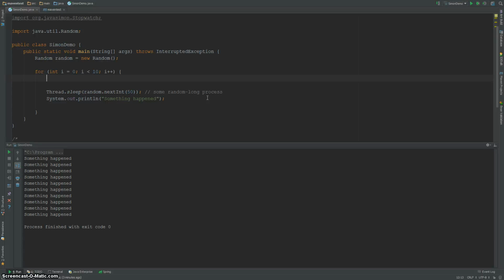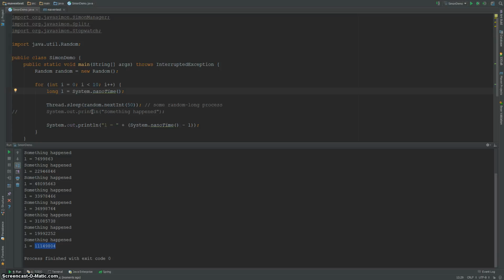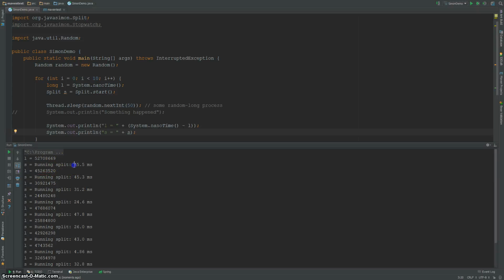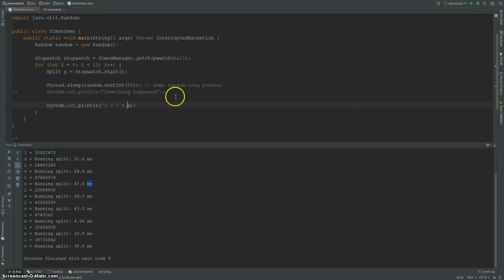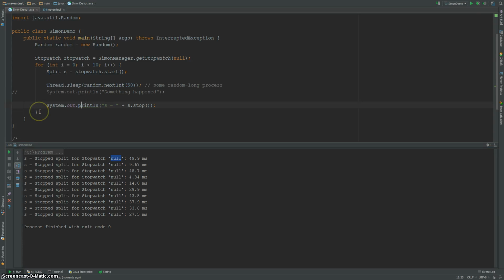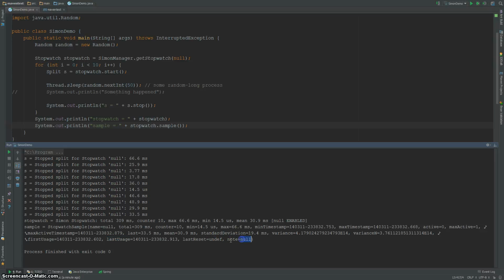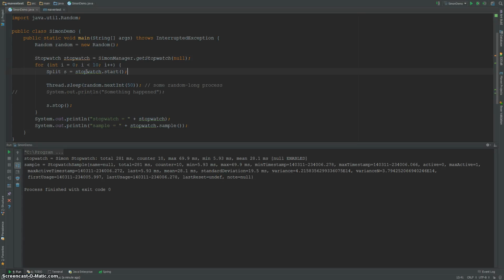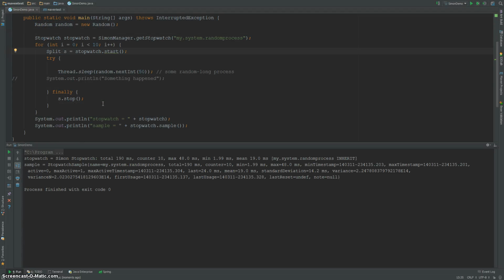Java Simon - your first Stopwatch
Using System.currentTimeMillis/nanoTimer? No need - use our Split. Or better use Stopwatch and learn more about all the splits from specific place in your code. First gentle introduction to Java Simon.